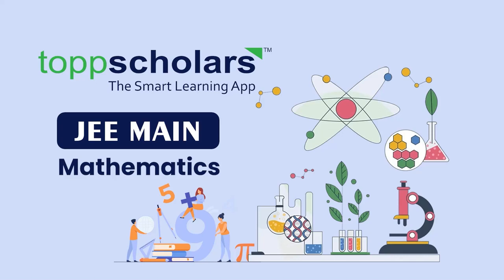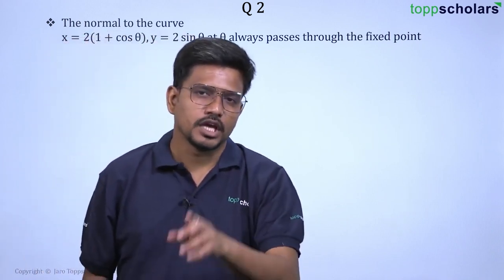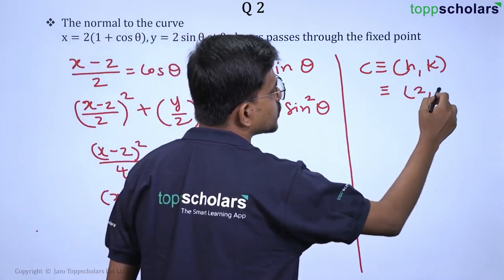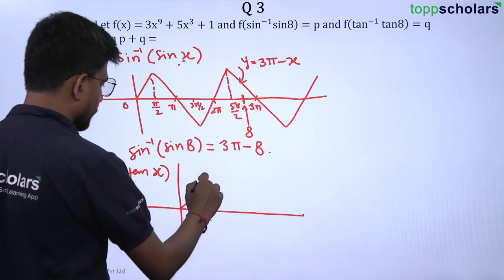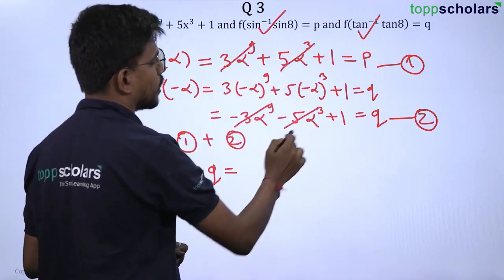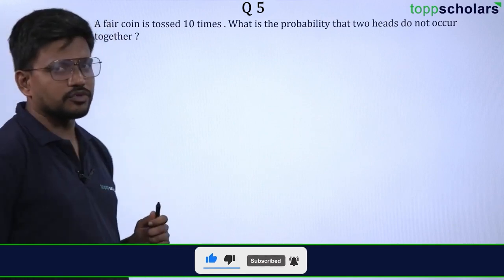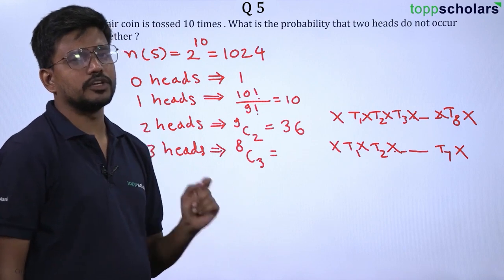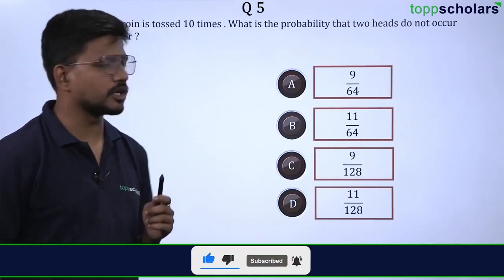JEE 2023 - Top 5 Math Mandatory Questions For JEE 2023 | Shortcut | Secret trick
-- TIMESTAMPS --
00:00 Trick 1 Value putting
02:38  Trick 2 Coordinate geometry trick
06:25 Trick 3 trignometry trick
11:38 Trick 4 binomial coefficient
14:09 Trick 5 Tricks To Solve Probability